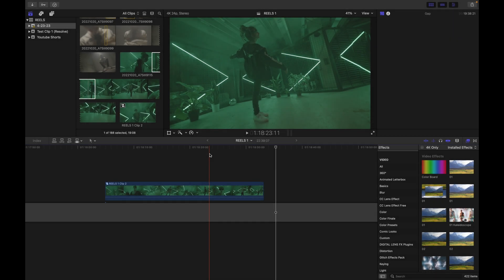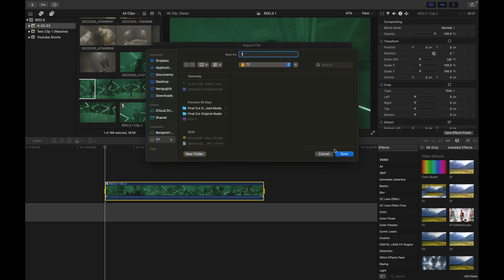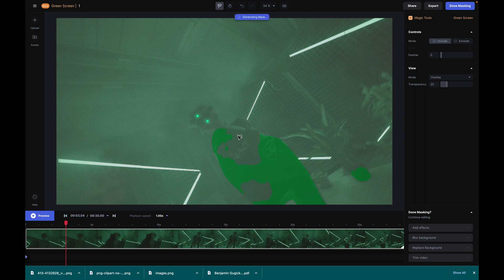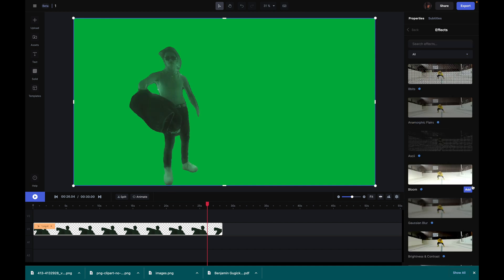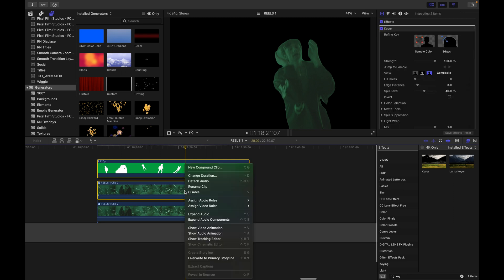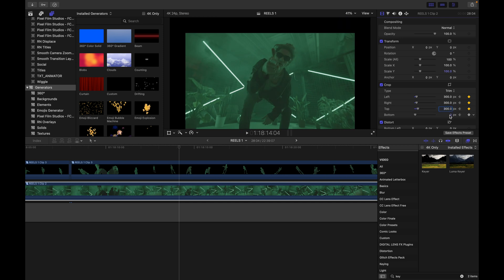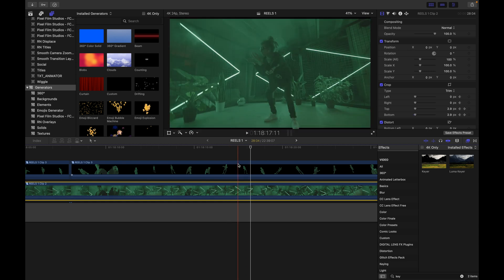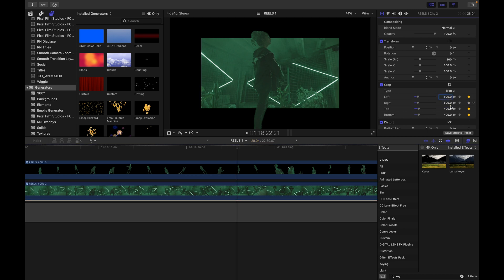Use AI to make your subject POP OUT of the frame (no plugins required)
In this video, I'm going to show you an amazing editing tutorial on how to make your subjects pop out of the screen, giving them a stunning 3D effect! 🌟🎥

Gone are the days of tedious masking, as I'll be using the power of AI to make this process a breeze. With the help of a free online software called Runway.AI, you'll be able to mask out your subject in a video, crop the background to your liking, and achieve a minimal yet eye-catching, super professional, and tasteful effect. 🖥️🎨

In this step-by-step tutorial, I'll guide you through the entire process, ensuring that you can easily replicate this effect in your own videos. So, whether you're a beginner or a seasoned editor, this tutorial is perfect for you! 🚀👩‍💻

Let's get started and make your videos stand out with this incredible 3D effect! 🎬💥

MY GEAR:

MAIN VIDEO CAMERA

ZOOM LENS

WIDE-ANGLE PRIME LENS

CAMERA BAG

PROBE LENS

FILM PHOTOGRAPHY CAMERA

AWESOME BEGINNER MIRRORLESS CAMERA

MAIN LIGHT

SECONDARY LIGHTS

MINI LED LIGHTS

GO PRO

LAVALIERE MIC (transmitter / receiver)

LAVALIERE MIC (Lav microphone)

5 IN 1 DIFFUSER / REFLECTOR

POLAR PRO HAZE FILTER